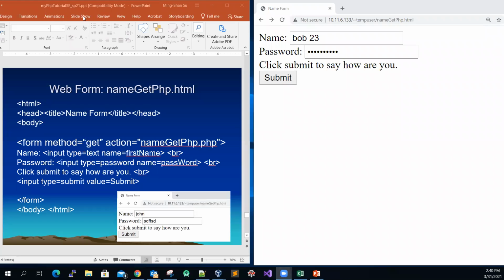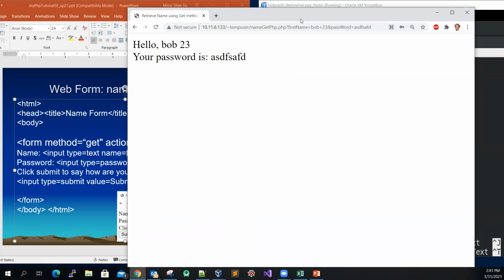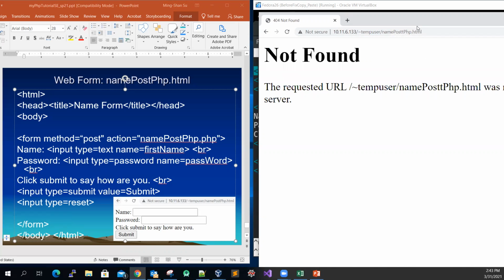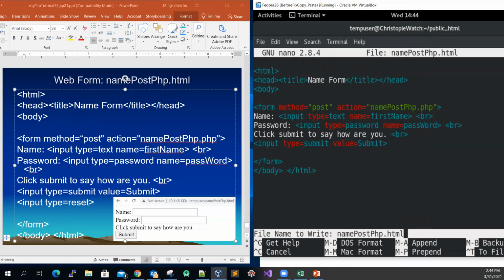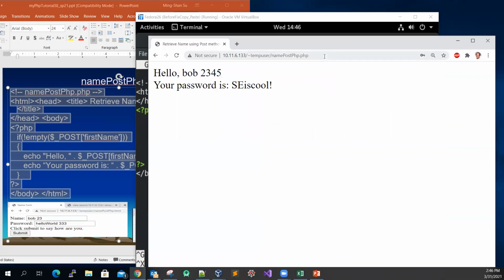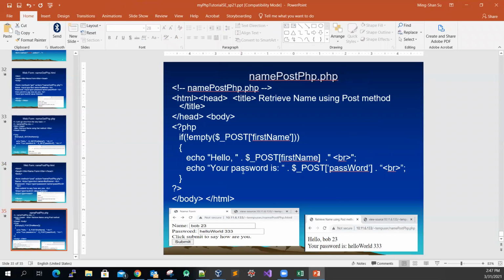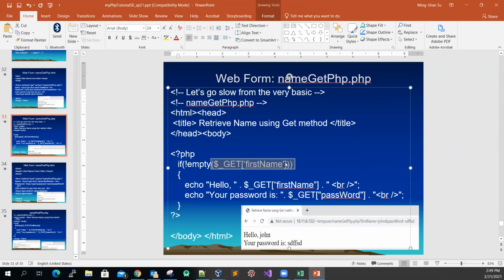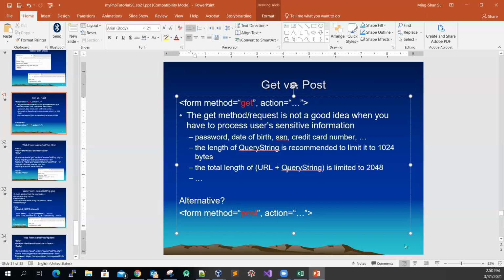How to use PHP to retrieve data in a Web form with Post method